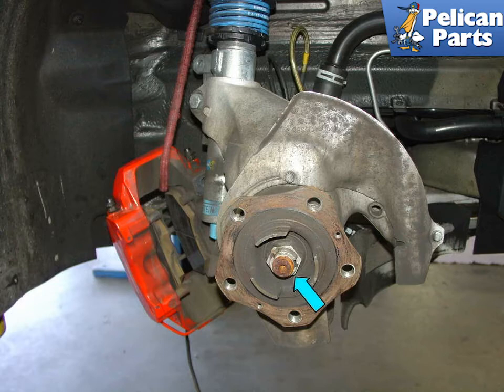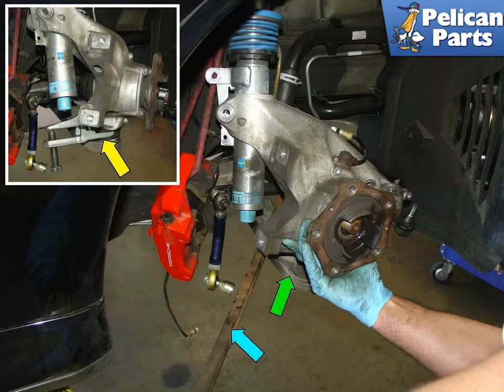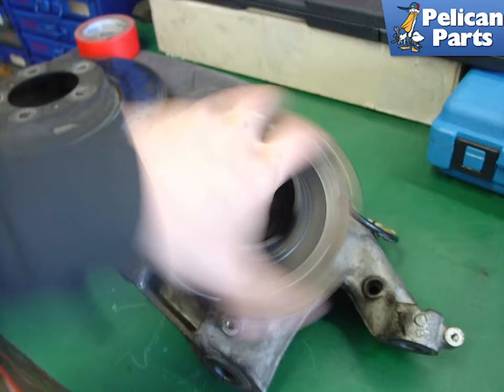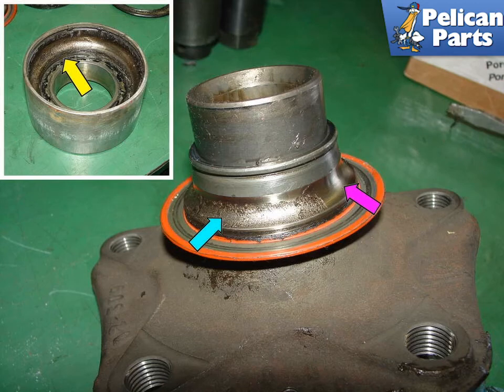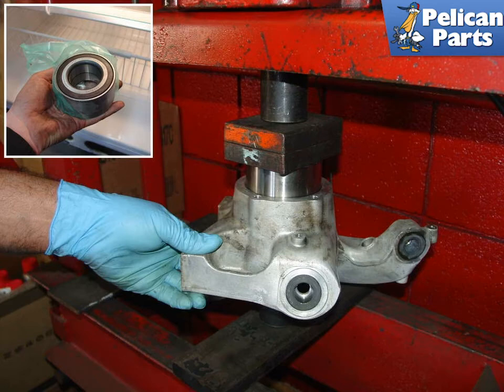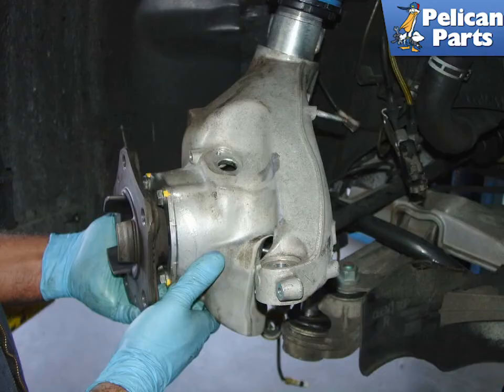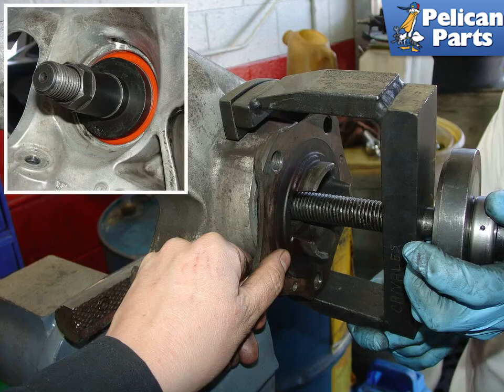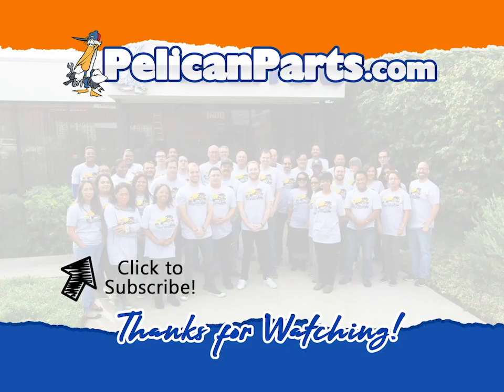Porsche Boxster 986 Wheel Bearing Replacement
Wheel bearing replacement has always been one of those tasks that I have found very difficult to explain in text.

So, for this project, I have simply arranged them in order with captions. This first photo shows the wheel hub after the car has been raised (Pelican Technical Article: Jacking Up and Lifting the Boxster on Jack Stands), the caliper removed, and the brake disc removed as well (Pelican Technical Article: Brake Rotor Replacement). Also, before you raise the car off the ground, remove the center wheel hub cap (see Photo 3 of Pelican Technical Article: Tire and Wheel Sizing) and loosen the axle nut (blue arrow) with a very long breaker bar while the tire is still on the ground and car is in gear with the parking brake on. The photos for this project are of a front wheel bearing for a 996 Turbo, but the whole assembly is very similar to the Boxster setup.